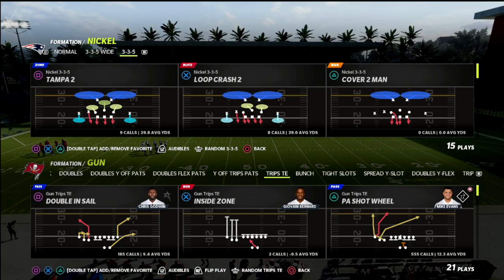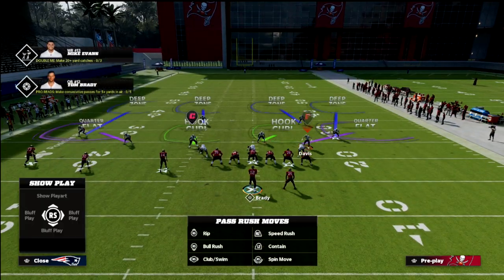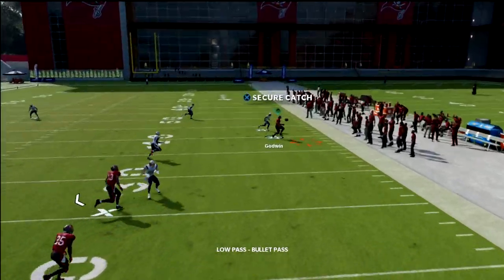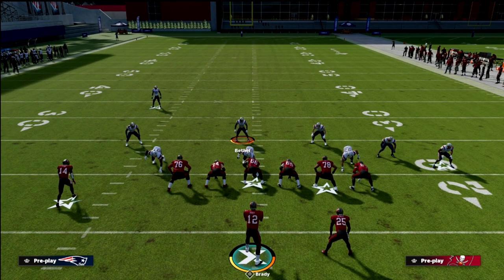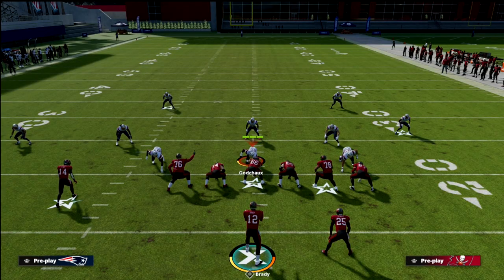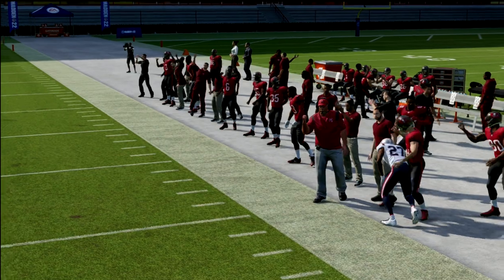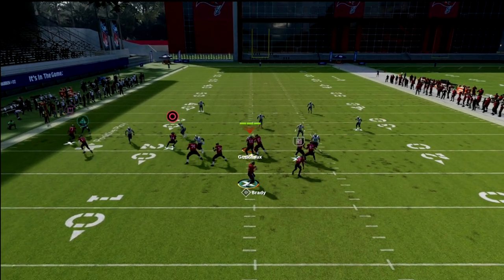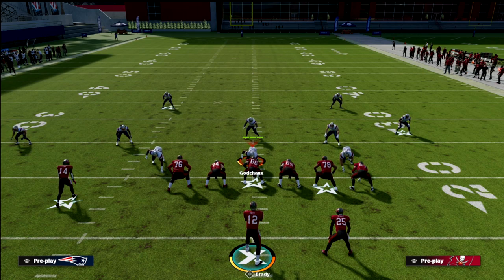Use This *SIMPLE* Passing Concept To BEAT META Defenses In Madden 22